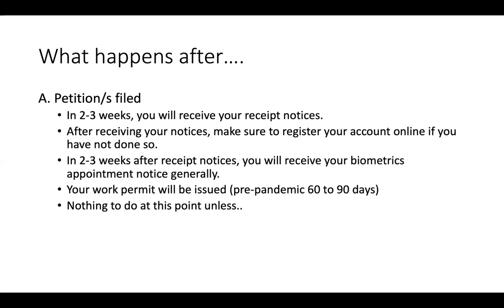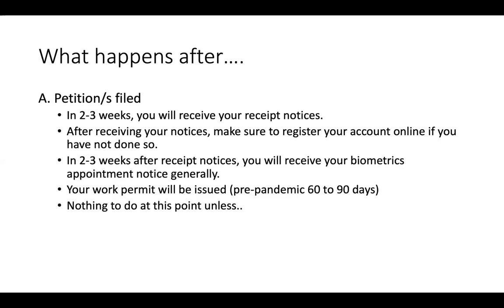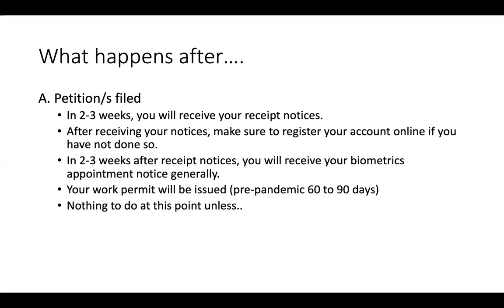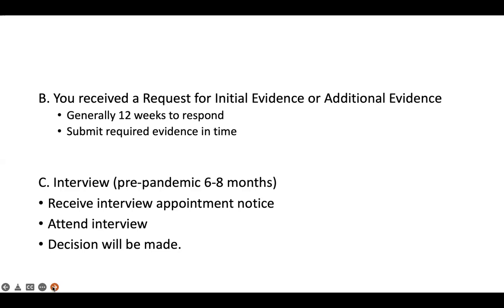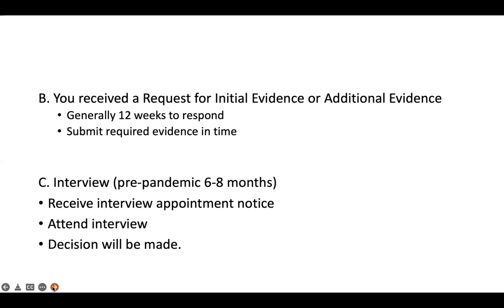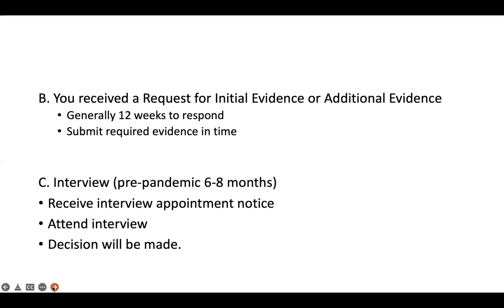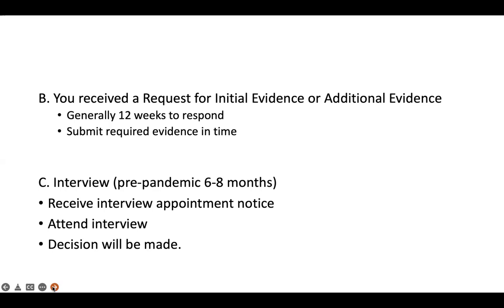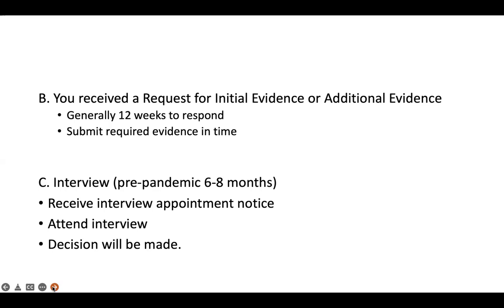What happens after you filed your marriage based adjustment?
So you filed your marriage based adjustment petition, what happens next? This is in Filipino and English.

Atty Elaine Bordeaux is a practicing immigration lawyer in the US.